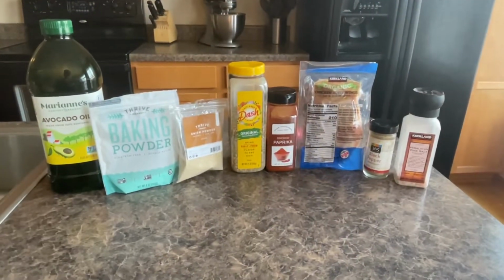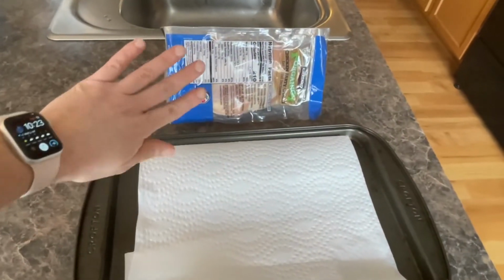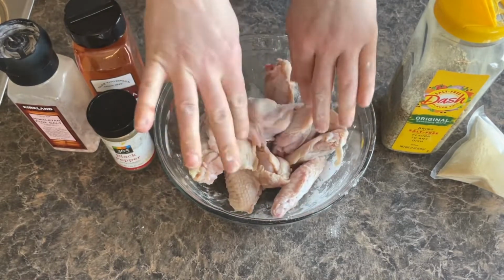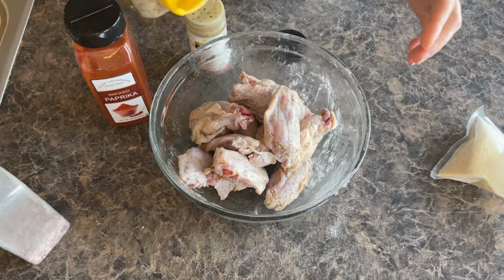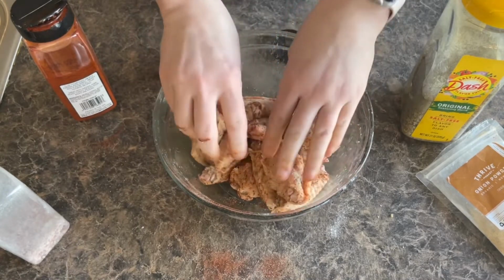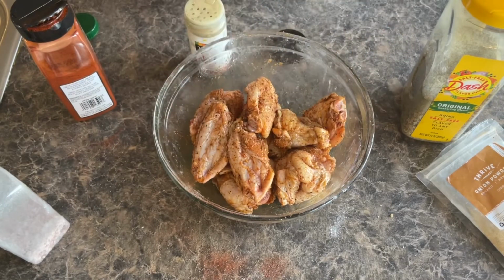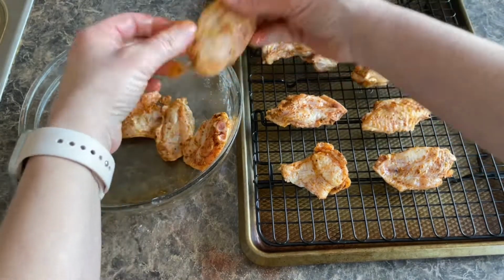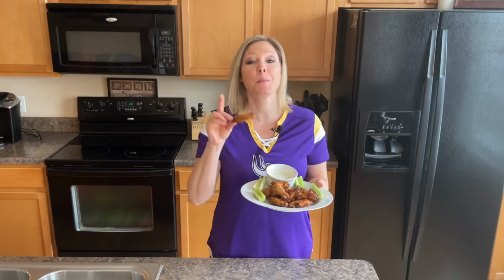Keto Dry Rub Wings- Perfect For Your Super Bowl Party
Keto Dry Rub Wings

1 Package of wings
1-2 Tbsp Avocado Oil
1 Tbsp Baking Powder
1-2 tsp Salt
1-2 tsp Pepper
1-2 tsp  Onion powder
1 Tbsp Italian seasoning
1-2 tsp Paprika

Wash and dry wings
Place in a bowl and sprinkle baking powder over them. Add all the spice and mix together. Add oil and mix.

Place on a baking sheet and cook for 40 minute flipping half way.

Let cool and enjoy.